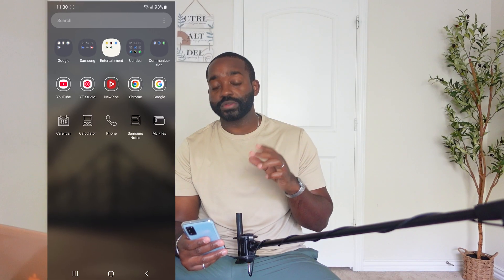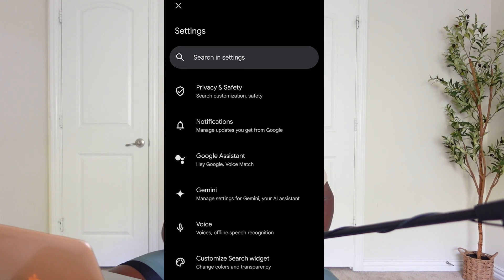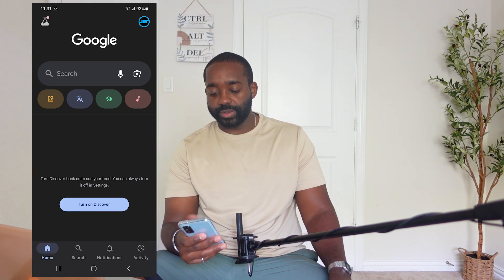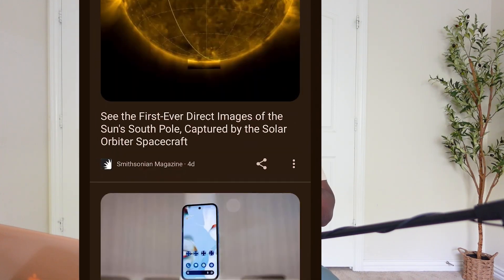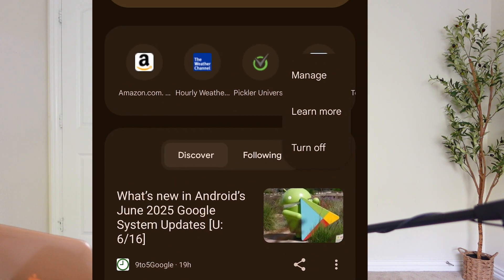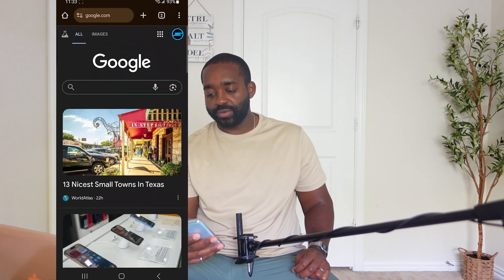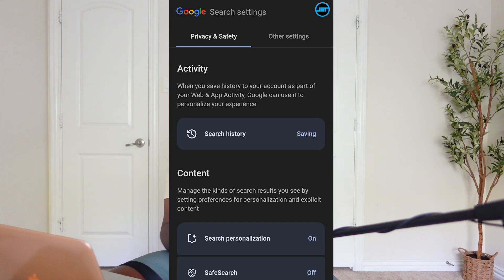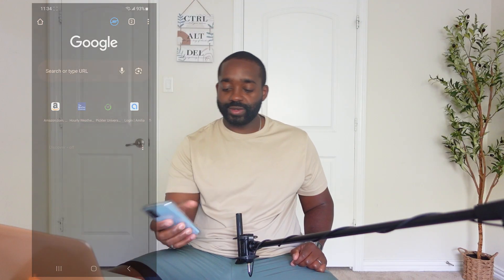How to Turn Off Google Discover on iPhones & Android Phones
Quick steps on how to turn off Google Discover ads in Google Search and Google Chrome on any phone (Android and iPhone), tablet and iPad

LINK
Video I mentioned
How to Turn Off YouTube Homepage Recommended Videos

GUIDE
0:00 - turn off Discover homepage within Google app

0:40 - turn off Discover homepage within Google Chrome app

1:12 - turn off Discover homepage within Google.com

1:51 - conclusion

MUSIC
Sweeps, luv pug - Crescent Lake

Sony ZV-1 camera only

AUDIO
Rode VideoMic Pro+ camera shotgun microphone